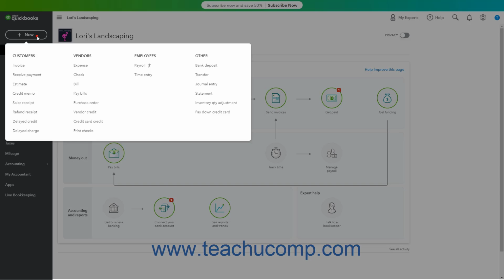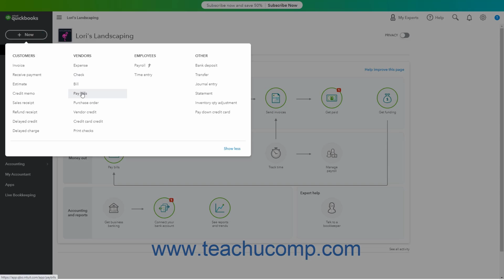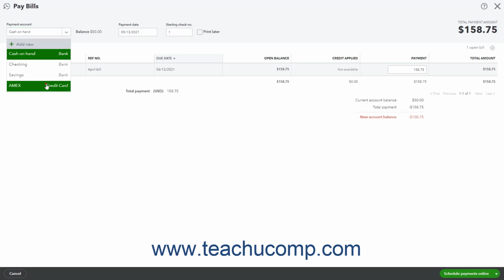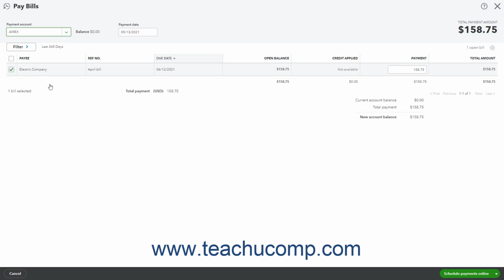How to Enter Credit Card Charges in QuickBooks Online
This video shows you how to record a charge to a business credit card in QuickBooks Online. This video is from our complete QuickBooks Online training, _Mastering QuickBooks Online Made Easy_ ™. *To get the full QuickBooks Online training, please visit:*